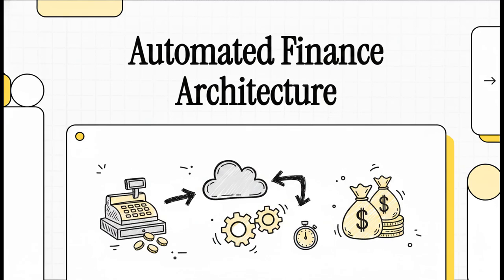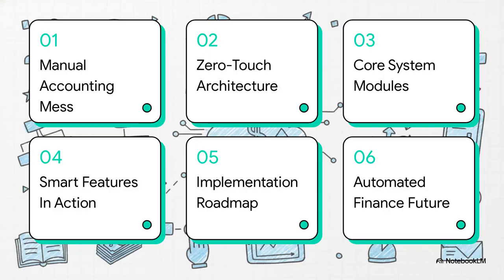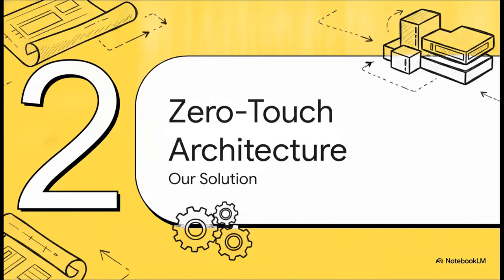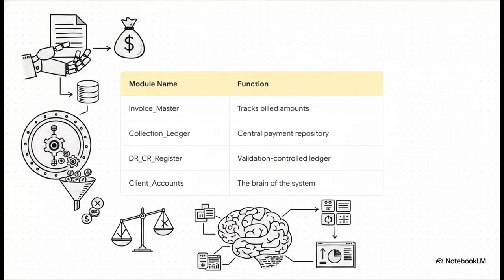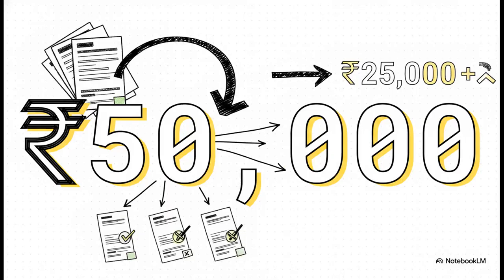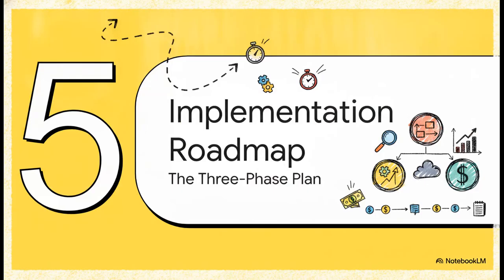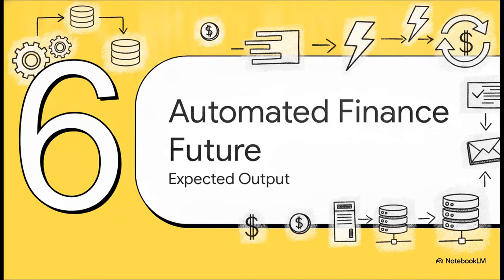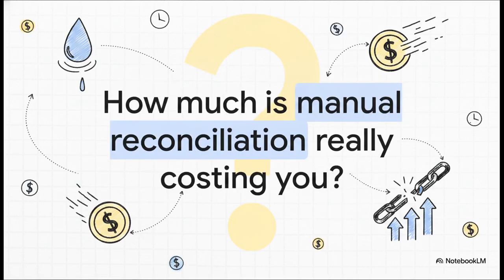Automated Finance Architecture: Build a "Zero-Touch" Financial ERP System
Are you tired of manual payment allocation, untracked adjustments, and spending hours on reconciliation?

In this video, I explain the complete "Automated Finance Architecture" that acts as a Tally-equivalent automated backend for your business. Watch how we build a robust relational database architecture using Cloud Sheets and AppSheet to completely automate your Accounts Receivable.

Key Features of this Architecture:
🚀 Automated FIFO Clearing: The system automatically closes the oldest bills first and handles remaining balances effortlessly.
📊 Master Dashboard (Client Accounts): Get real-time, party-wise visibility of Opening Balances, Net Invoiced, and Total Received.
⚙️ Dynamic DR/CR Adjustments: Seamlessly handle credit notes, sales returns, and advances without altering the original tax invoices.
⏳ Massive Time Savings: Discover how implementing this module helps finance teams save 90% of the time currently spent on manual reconciliation.

Data Craft Studio specializes in providing premium freelancing services including Custom ERP & FMS Development, Accounts Receivable Automation, AppSheet App Development, and WhatsApp/Telegram API Integrations for SMEs.

👇 Ready to completely automate your business finance?